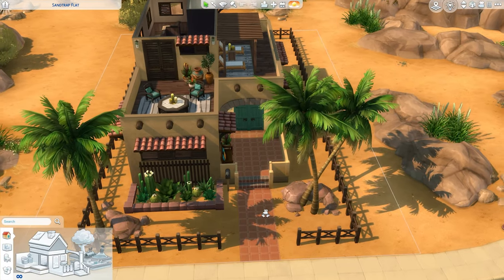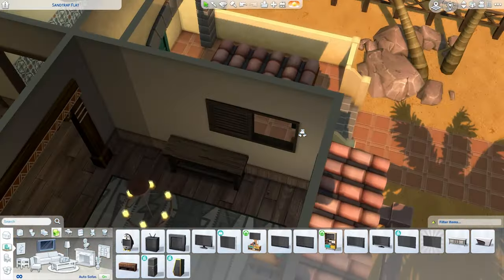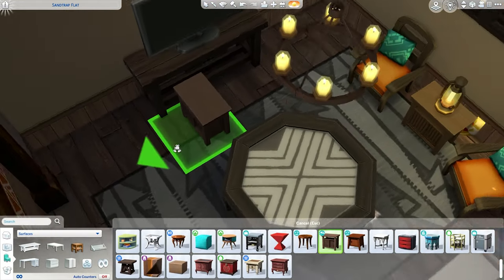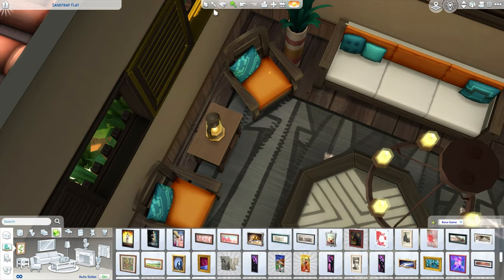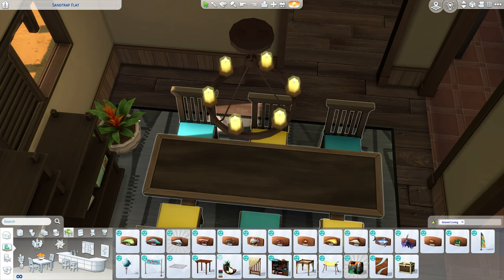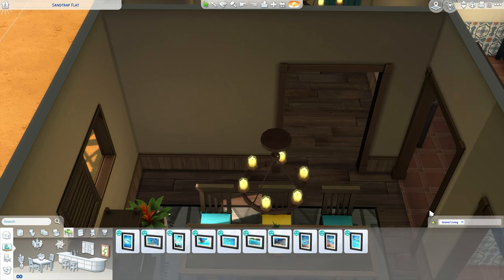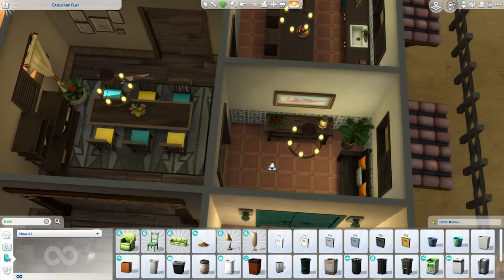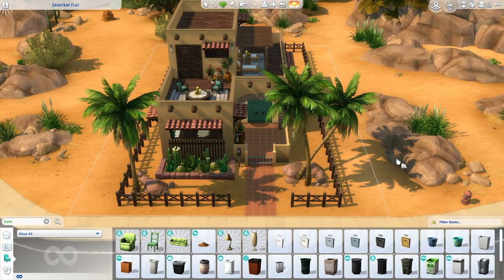Fixing My 8-Minute PUEBLO HOUSE! Sims 4 Build-Along (Pt.3)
Welcome back guys! We are back with Part 3 of my Sims 4 build-along renovation of the Pueblo House, created from Episode 3 of the 8-Minute Architect. Today, we're doing some interior design on the living spaces and finally getting around to figuring out that tricky kitchen layout! 😊🛋🛖🌵

Happy Simming! 🙌

The Full Pueblo House Journey!